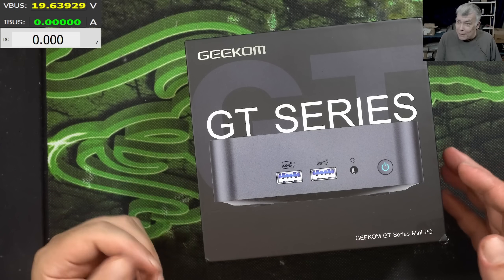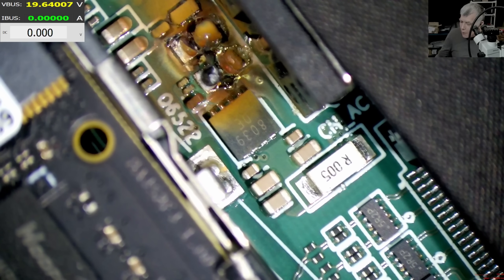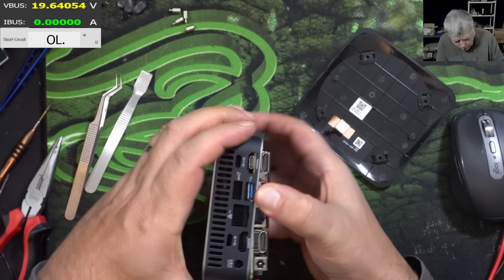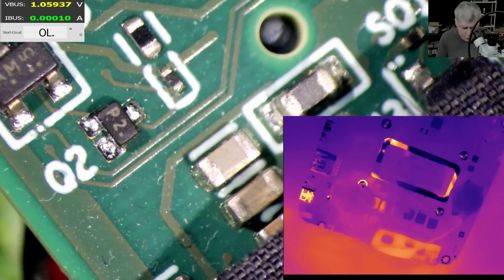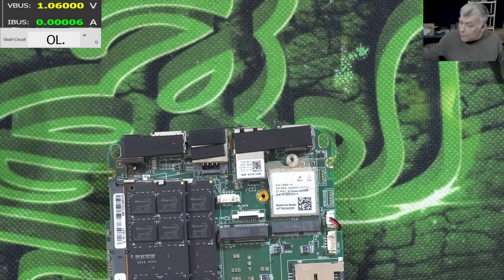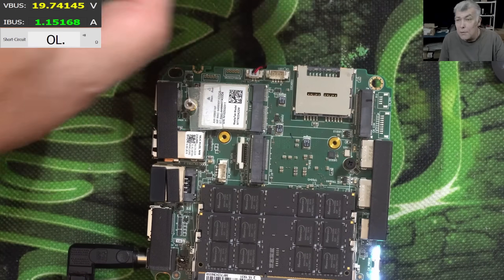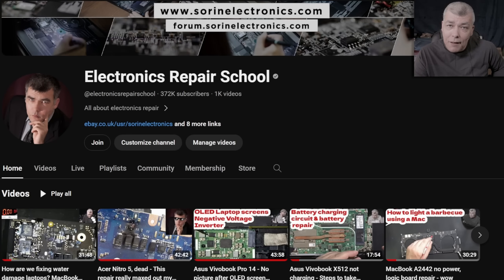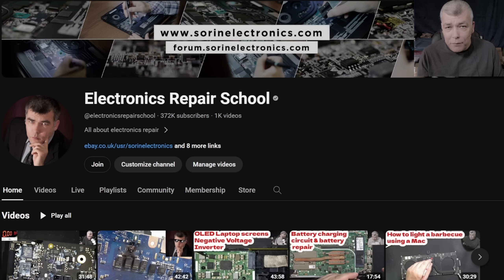Geekom GT13 Pro dead, no power, customer bought it from ebay, 4 moths later died, what went wrong?